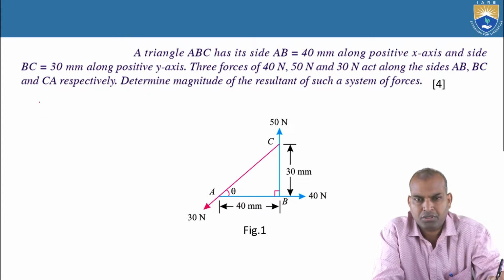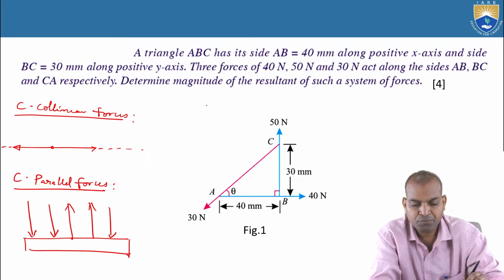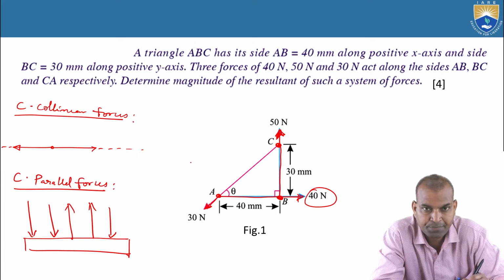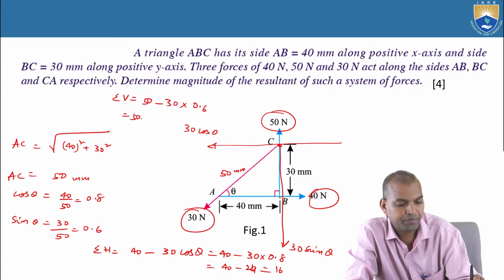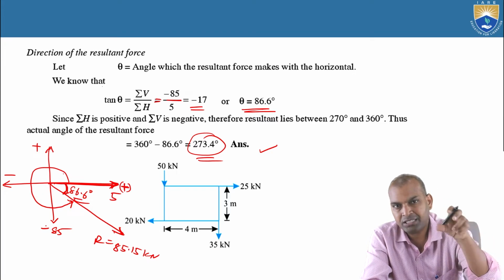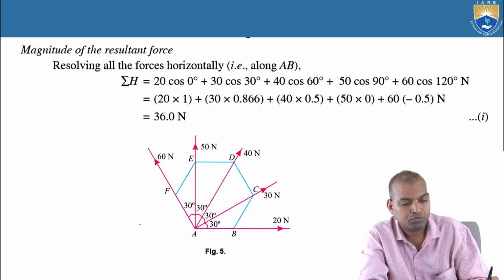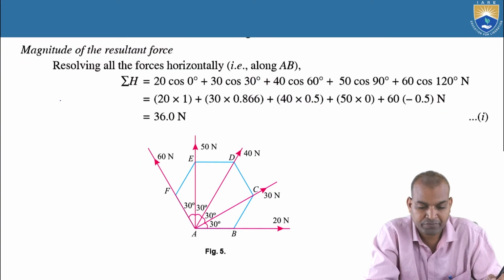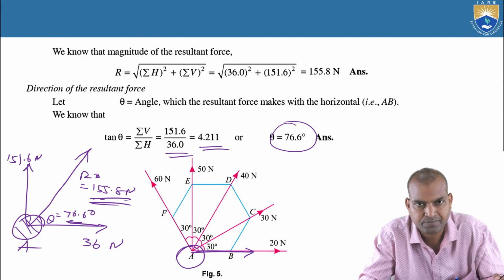Problems on Resultant Force – Part - II by Dr. K Viswanath Allamraju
Problems on Resultant Force – Part - II by Dr. K Viswanath Allamraju | IARE

Telangana, India.